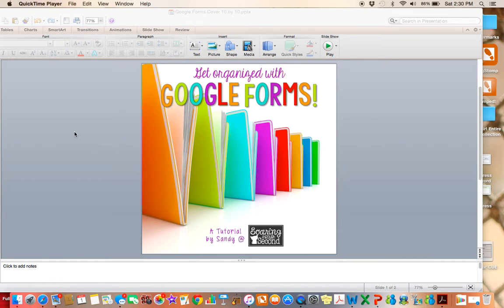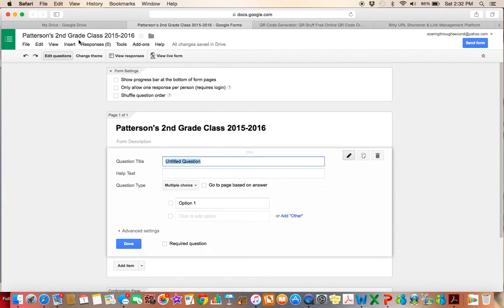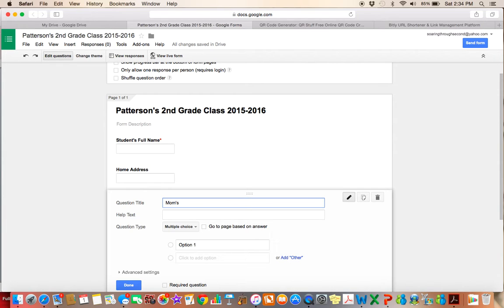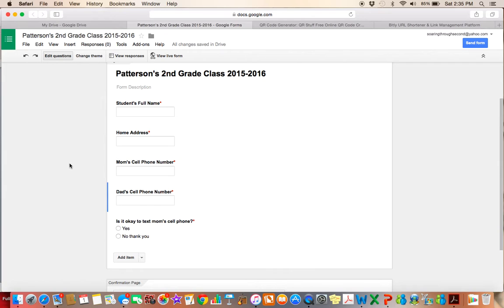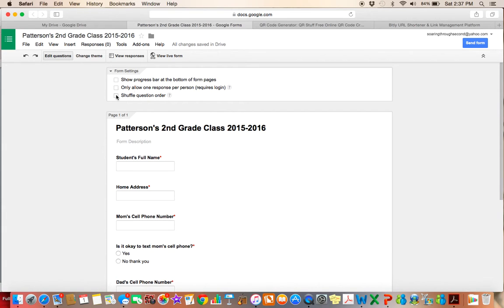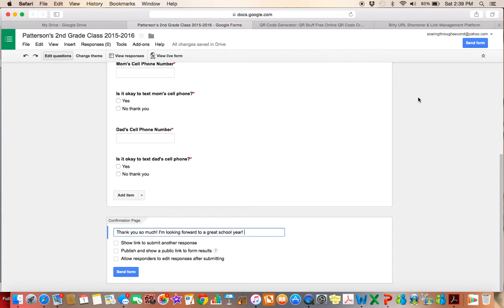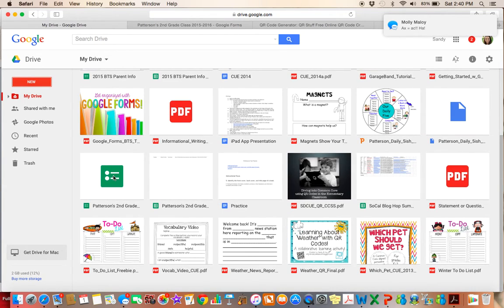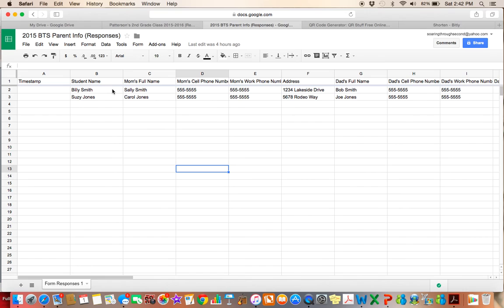Google Forms Tutorial for Teachers BTS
This step by step video will show you how to create a Google Form for parents to fill out during back to school! Once parents have filled out your form, all of your student information will be organized and placed in one spot where's it easily accessible from any device!